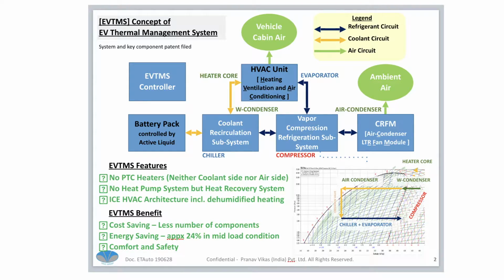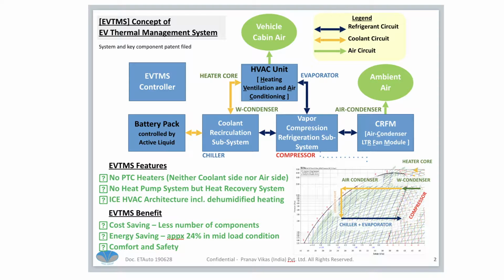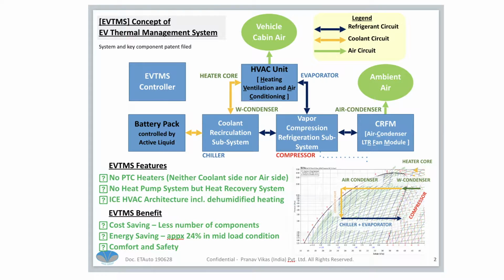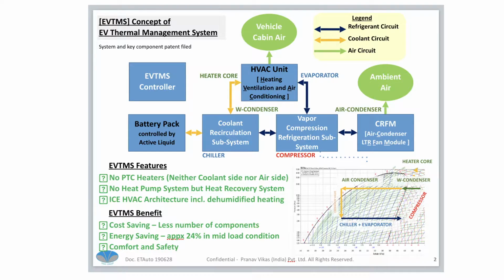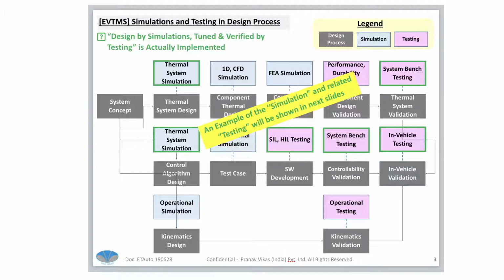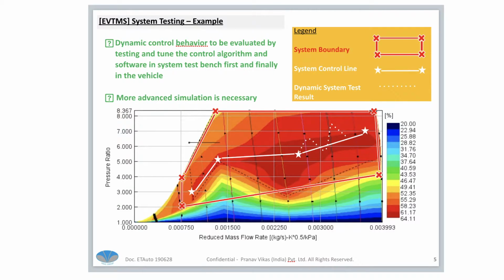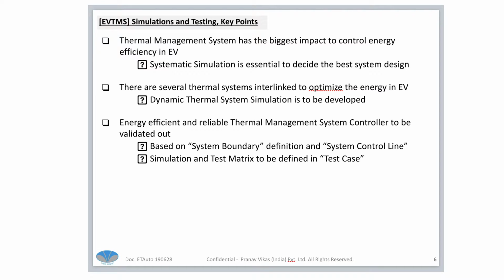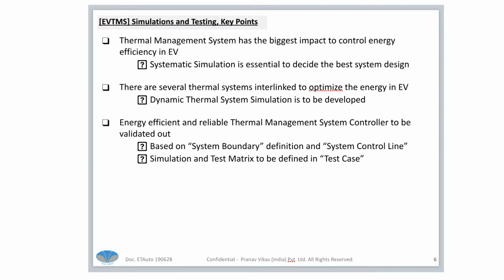ETAuto Tech Summit 2019: Presentation by Yuji Yamamoto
Presentation on Simulation & Testing for Accelerating Adoption of New CAFE & BS-VI Norms by Yuji Yamamoto, CTO, Sanden Vikas